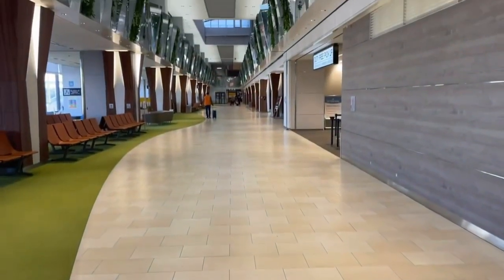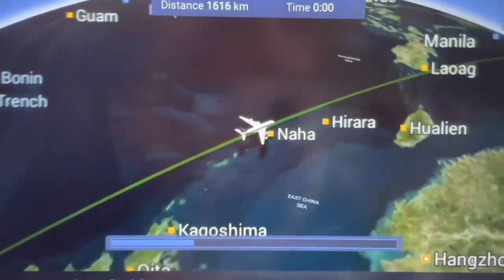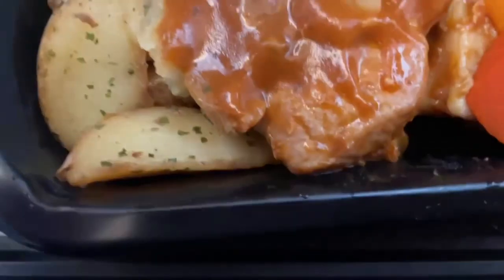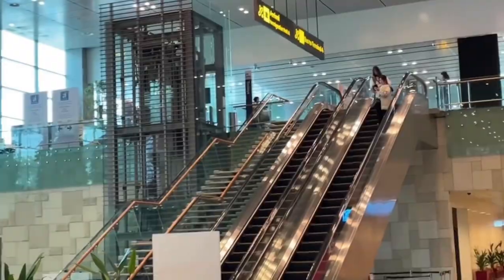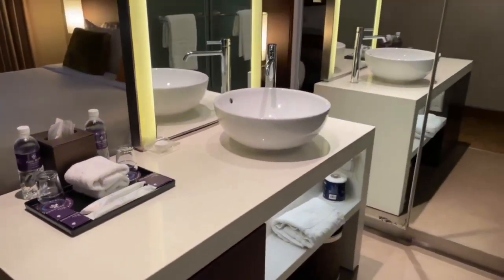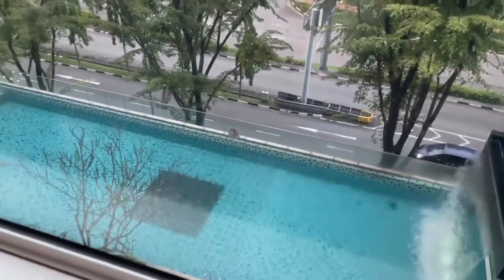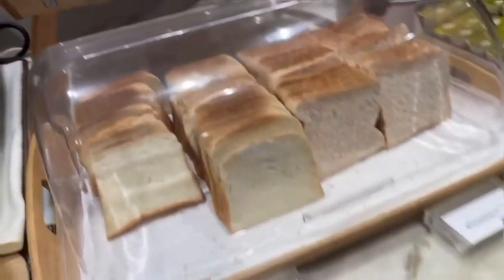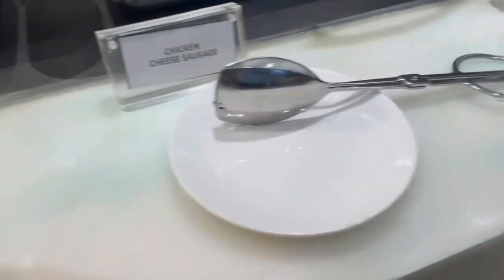Park Regis hotel review in Singapore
Traveling on budget can get a bit tricky sometimes when you are traveling abroad.  Come with us as we show you the Park Regis Hotel centrally located to food and attractions that will fit just about any budget.

Southwest Rapid Rewards Credit Card.